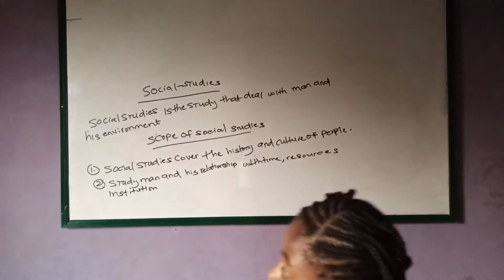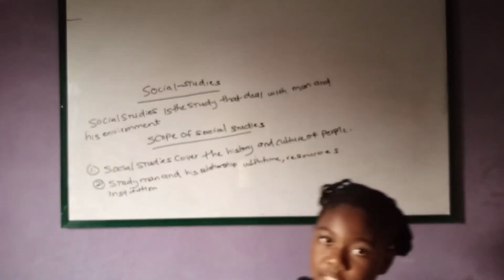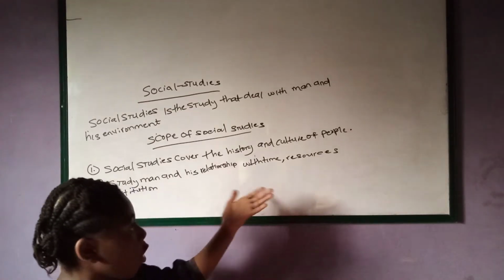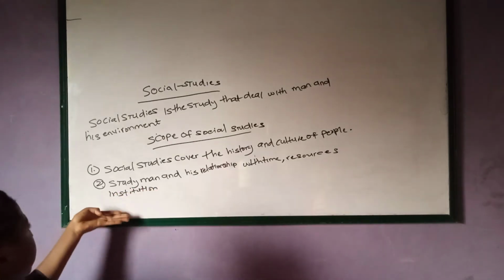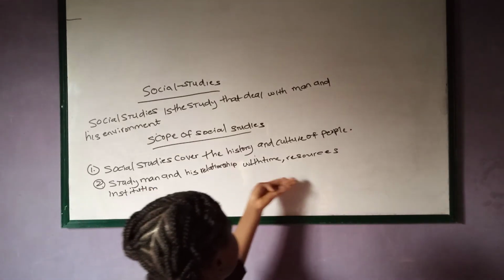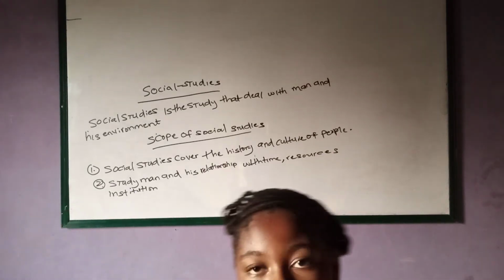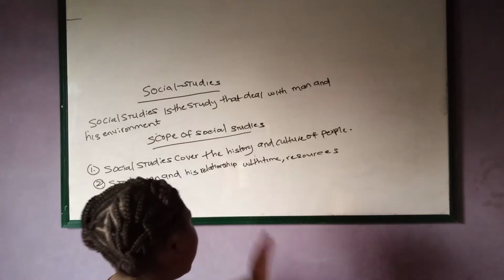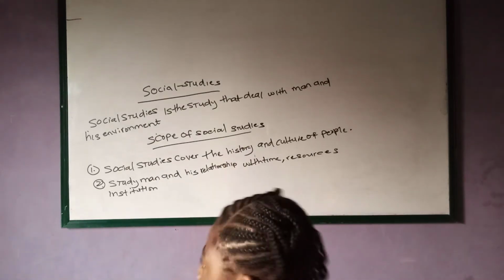Social Studies: Definition, Scopes and Objectives of Social Studies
Here my daughter really killed it.
She defined Social Studies and enumerated the Scopes and Objectives of Social Studies.A must watch for those in junior secondary school.